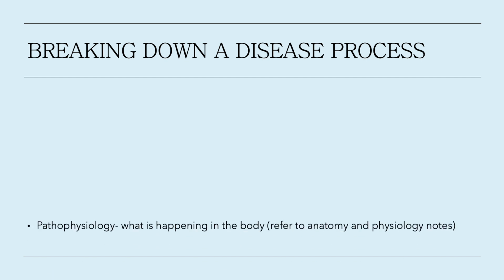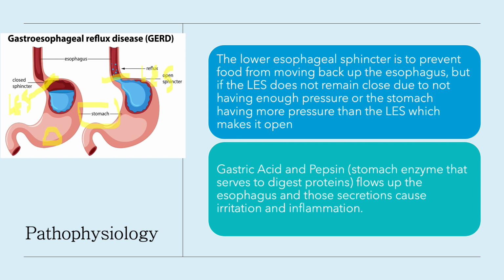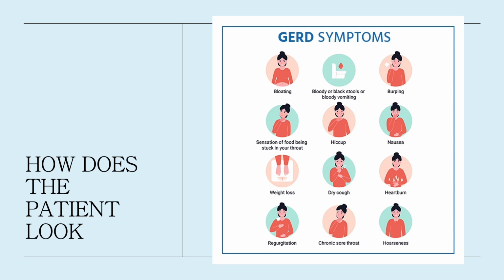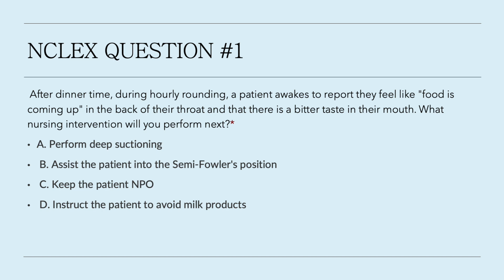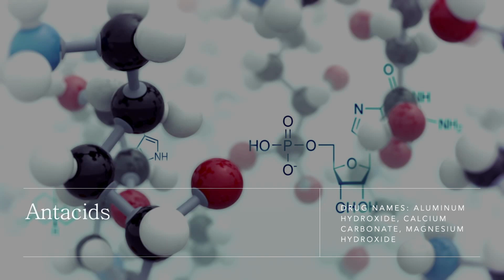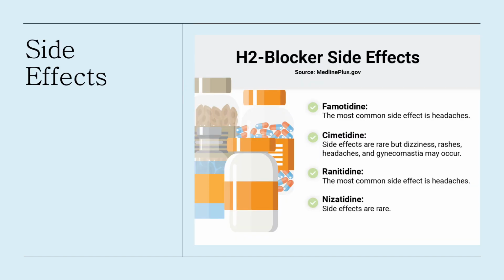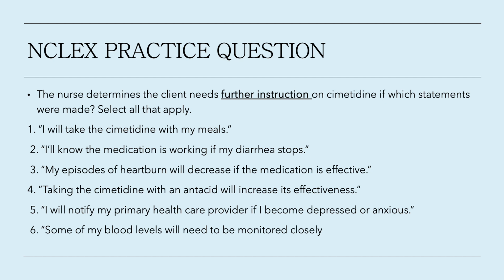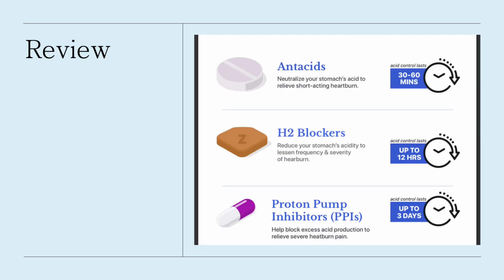Gastroesophageal Reflux Disease (GERD) and Medications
This week's lesson will teach you how to study disease processes and medications.
EVEN THOUGH the topic is GERD, I suggest you watch still to get an understanding of how to use the cheat codes mentioned earlier this week.
Topic: GERD, ANTACIDS, H2 BLOCKERS, AND PROTON PUMP INHIBITORS